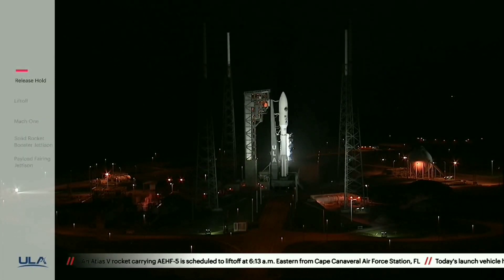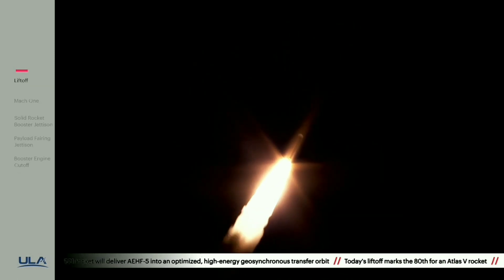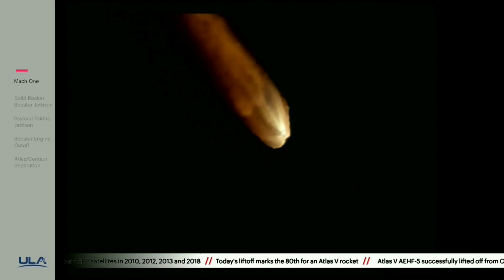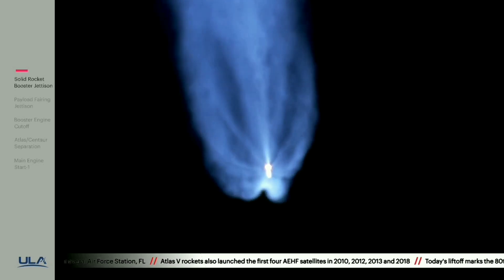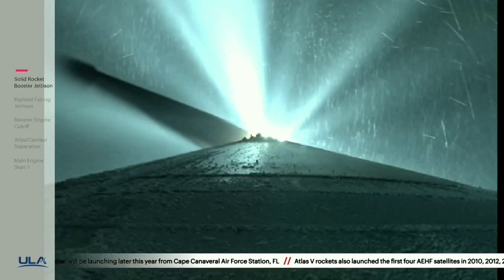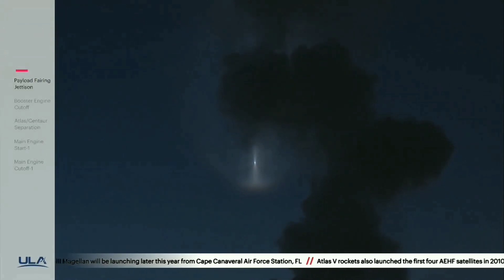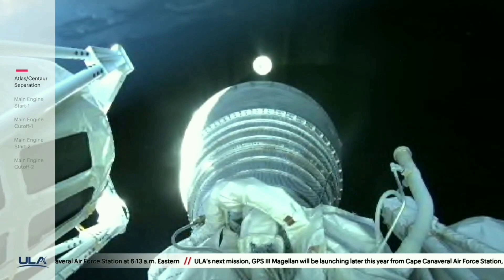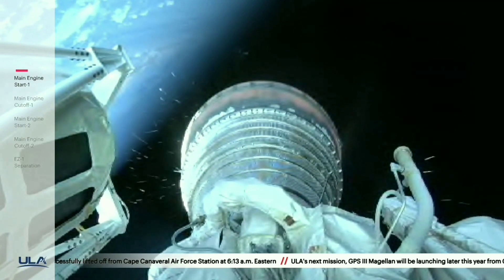ULA's Atlas-V launches Air Force AEHF-5 communications satellite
A United Launch Alliance Atlas 5 rocket on Thursday launched the fifth Advanced Extremely High Frequency (AEHF-5) communications satellite for the U.S. Air Force Space and Missile Systems Center. The Atlas 5 in the 551 configuration with five solid rocket boosters lifted off at 6:13 AM EST from Space Launch Complex-41 from Cape Canaveral Air Force Station, Florida.

Courtesy : ULA